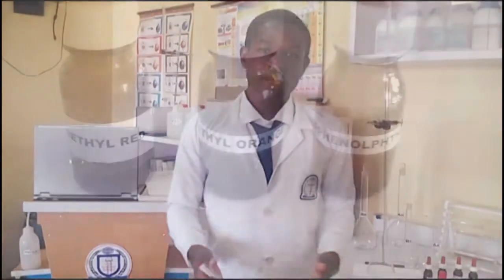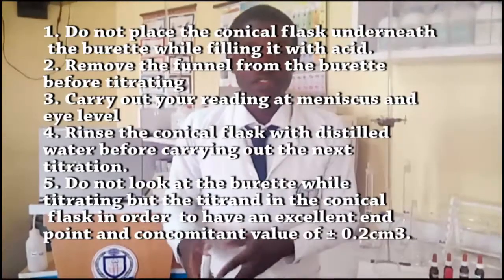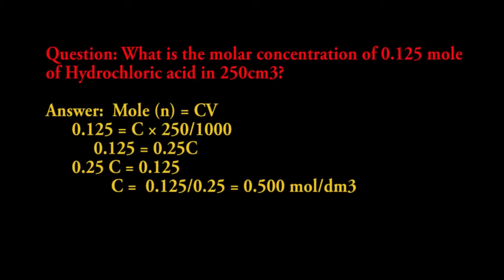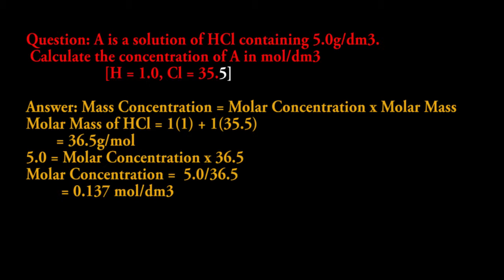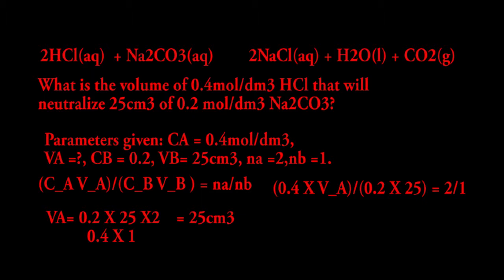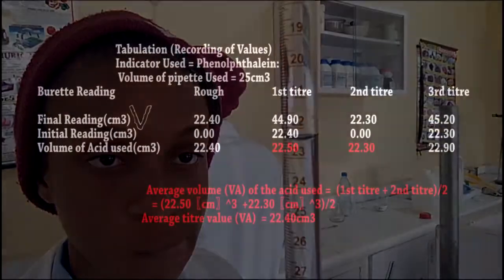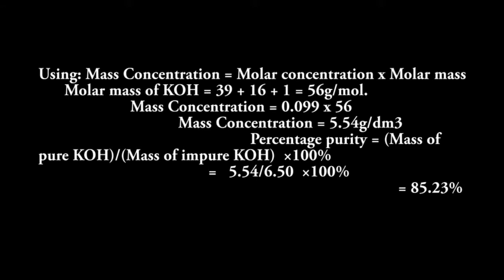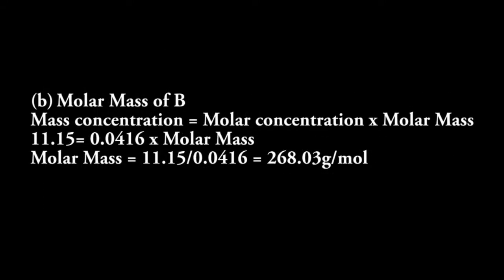volumetric Analysis- Hope Academy Schools Jos- Emmaus College